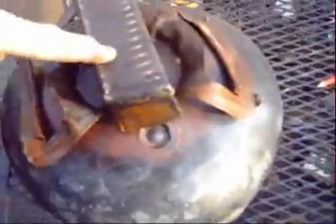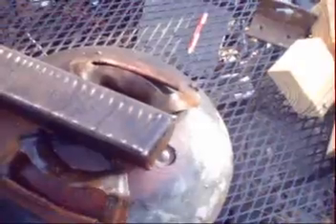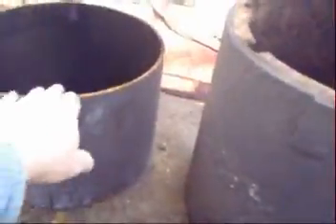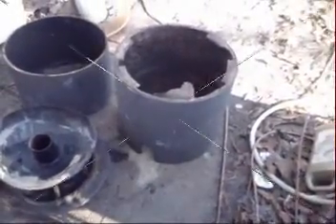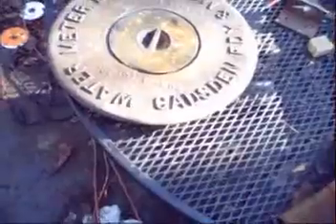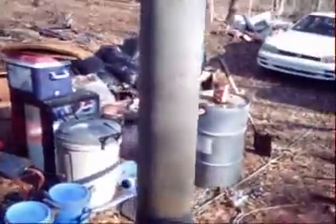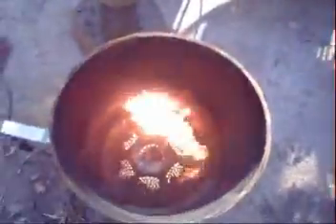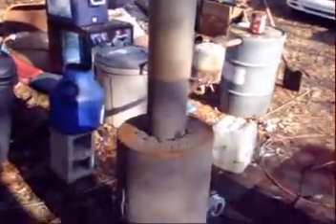Waste oil burner 2.MPG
Homemade waste oil burner